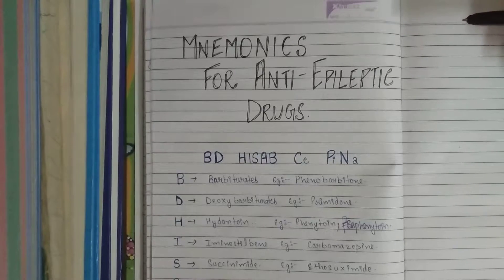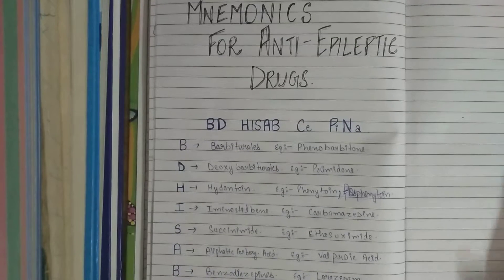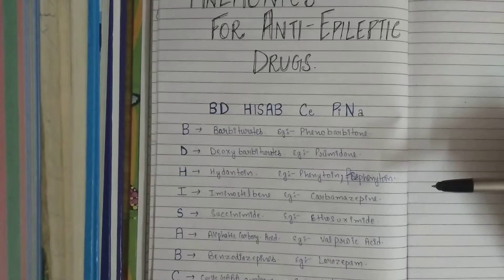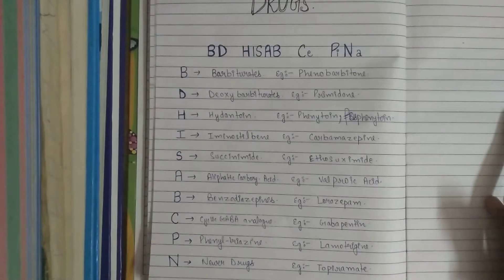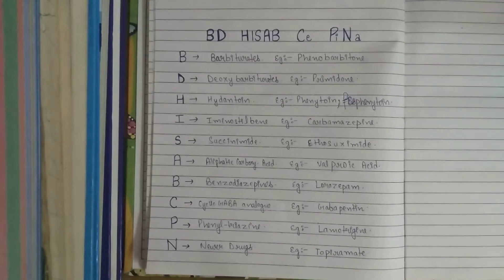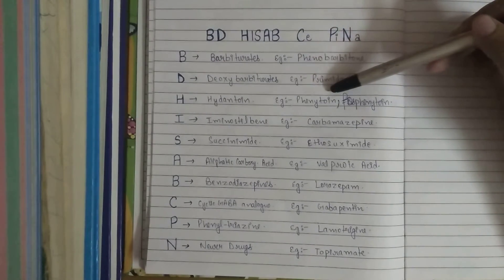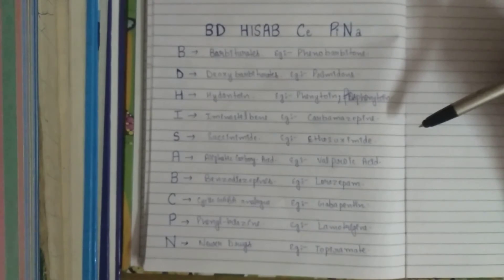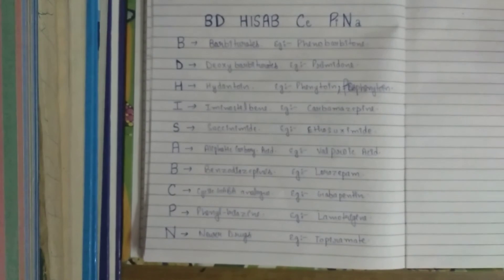BEST Mnemonic for ANTIEPILEPTIC DRUGS📝.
This video contains a simple and convenient mnemonic for remembering Antiepileptic Drugs.👍
This video will help you get the classification of Antiepileptic Drugs on tips..!✨✨✨